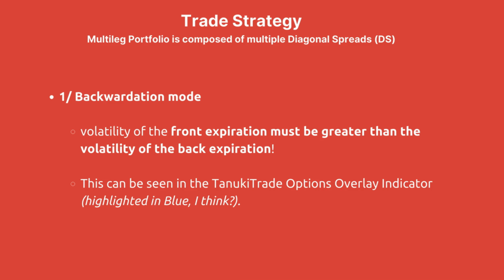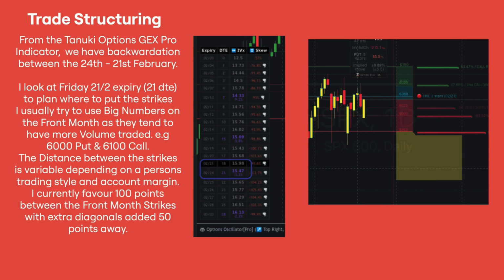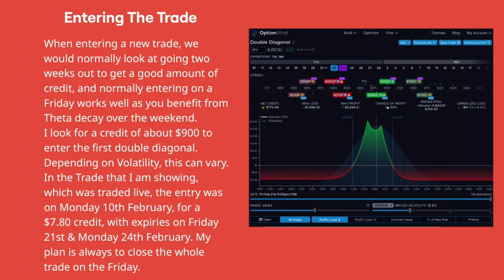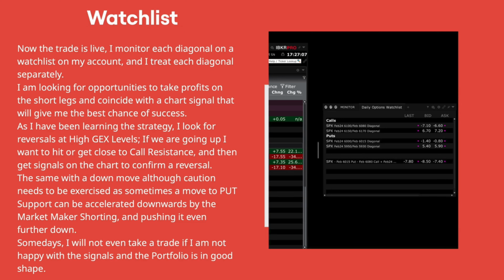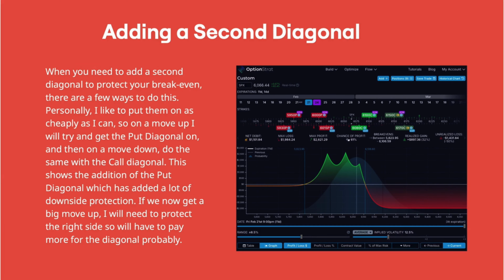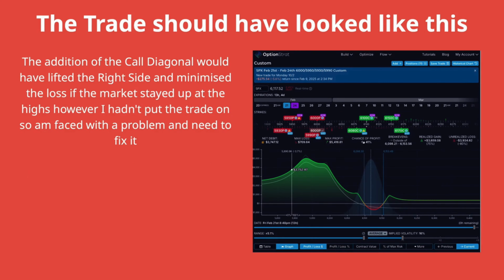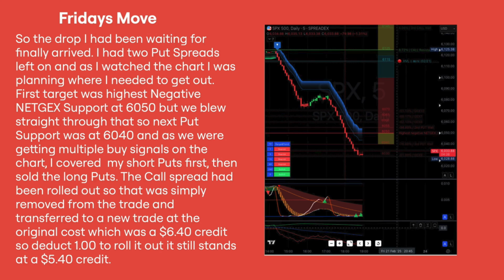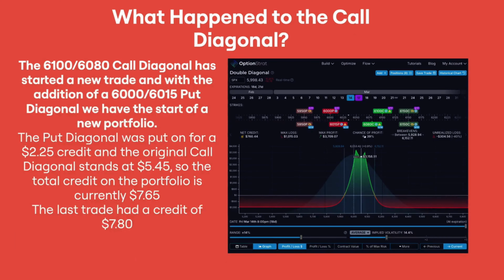How to build Double Diagonal Portfolio on SPX by @Ian | Community Video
✔ CALL/PUT skew ✔ Volatility Skew ✔ Delta curves

In today’s video, we’re featuring a short but insightful lesson from Ian—one of our community members—who’s been learning a multi-leg optionstrading strategy originally introduced by JR in our RG Multi-Leg Channel. Ian walks through how he uses backwardation mode, diagonal spreads, and strategic rollouts to manage a dynamic options portfolio. You’ll see step-by-step examples of closing legs for profit, protecting breakevens, and taking advantage of market moves.

Highlights:
• Ian’s personal approach to multi-leg diagonal spreads
• Importance of backwardation mode and volatility shifts
• Tips for entering and exiting trades based on GEX levels
• Managing risk with strategic rollouts and delta-neutral tactics

Whether you’re new to options or already comfortable with advanced strategies, we hope this video helps refine your trading approach. If you’d like to share your own strategy, drop by our “Member Strategies” channel on Discord. Enjoy the video, and trade safe out there!